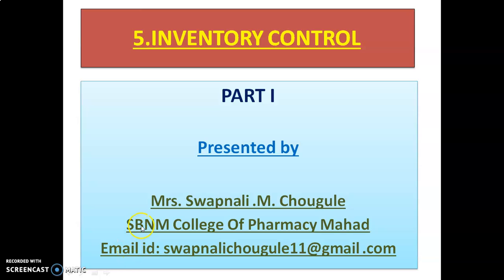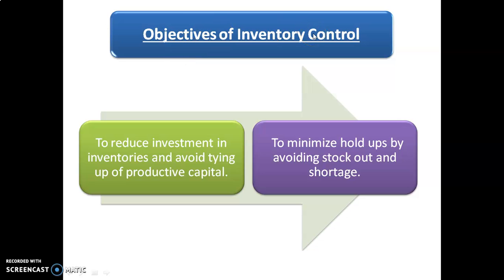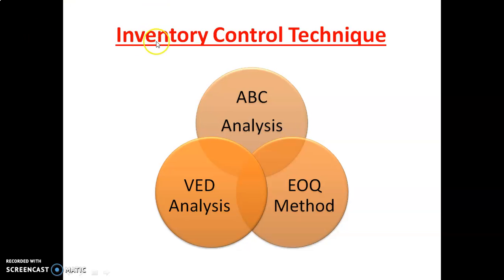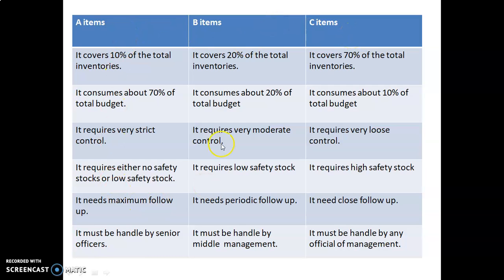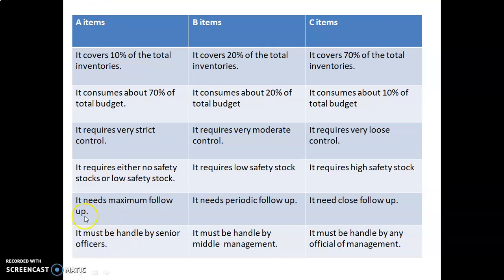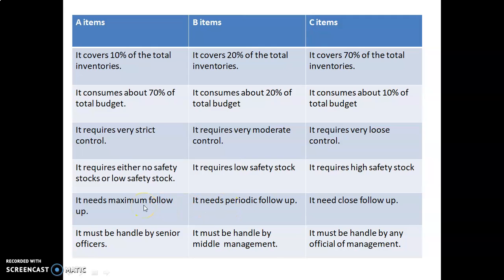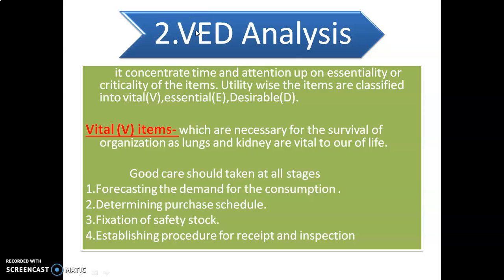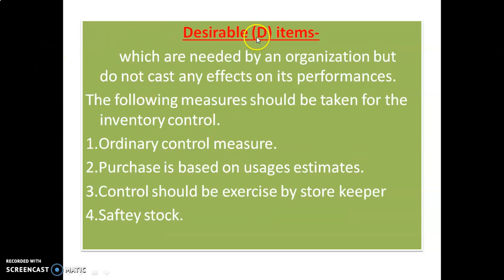Inventory Control Part I